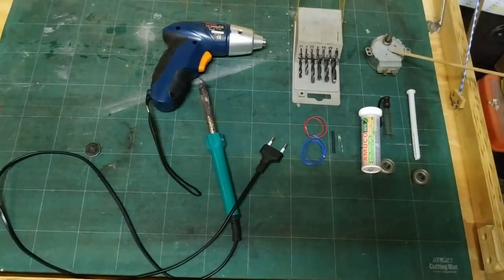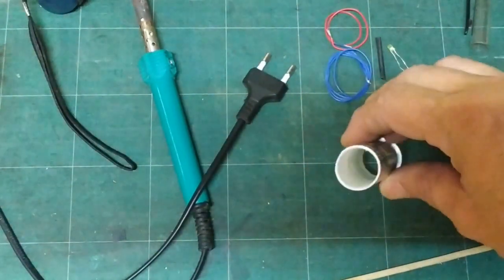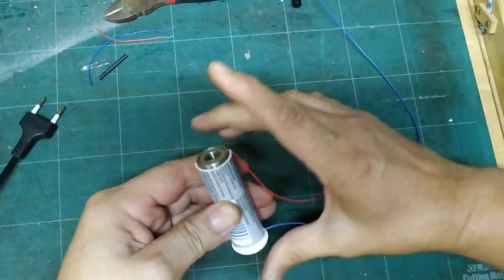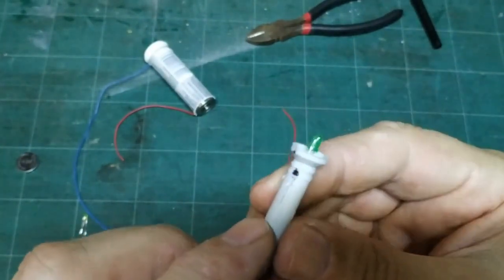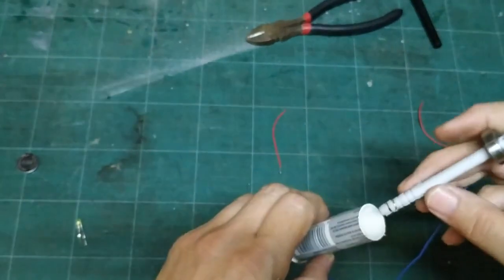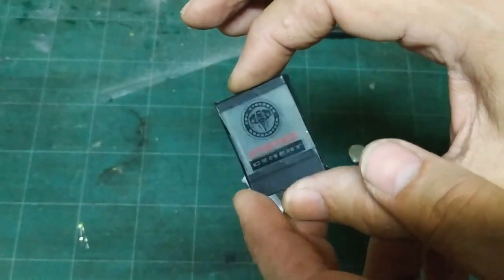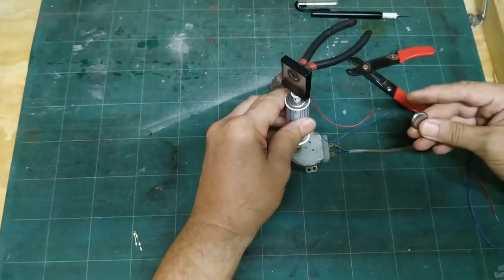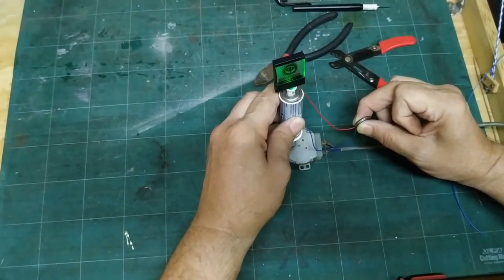Making a Lighted Rotating Sign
How to make a sign that is lighted and rotates, using simple easily available materials